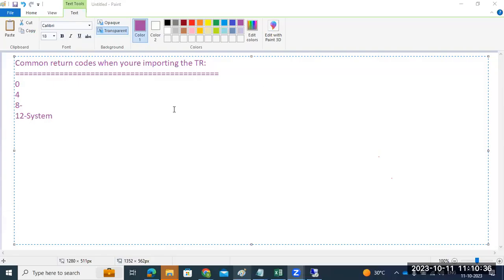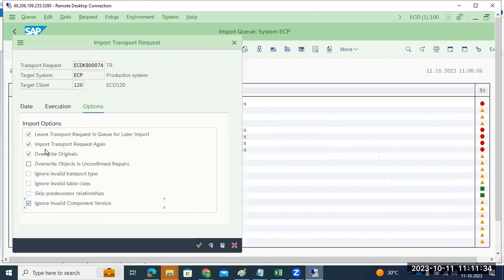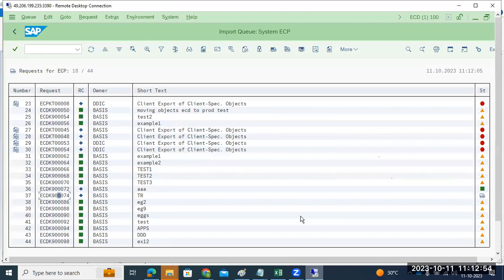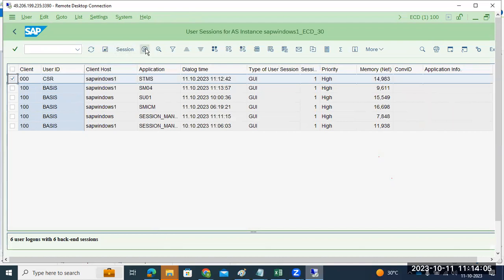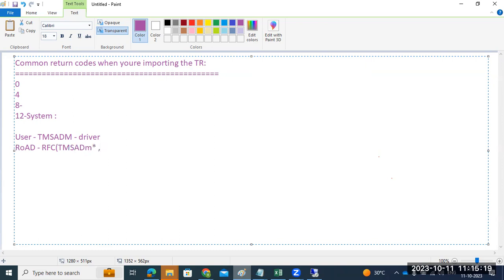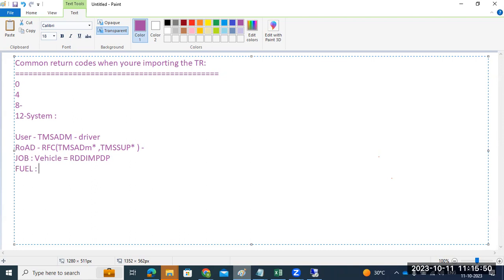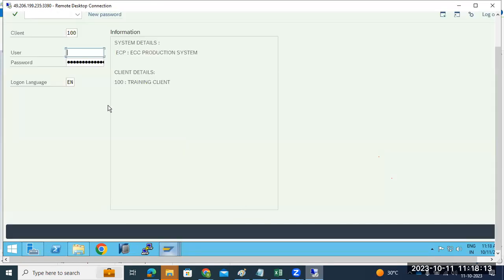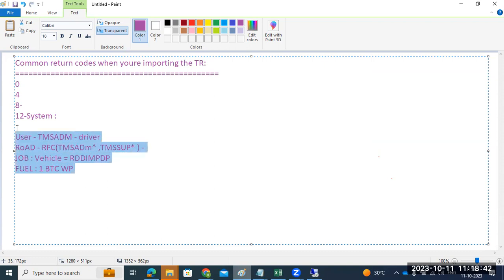SAP BASIS -TRANSPORT MANAGEMENT SYSTEM ( SESSION 3)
SAP BASIS - TMS